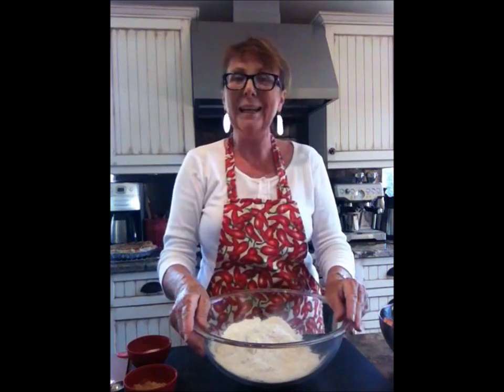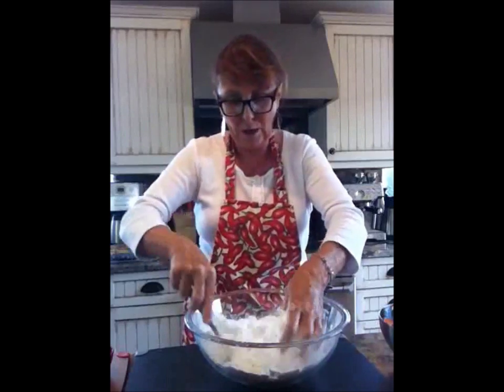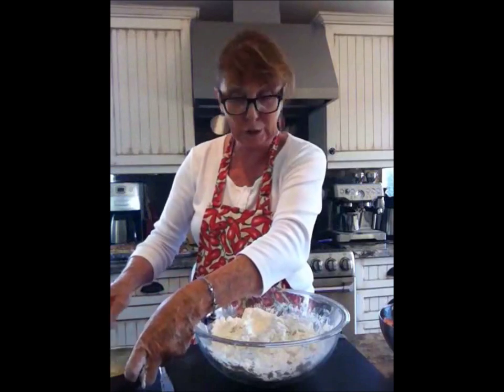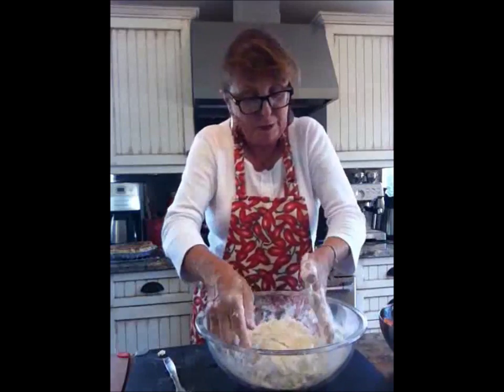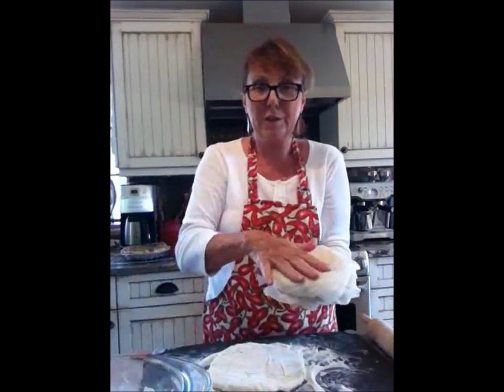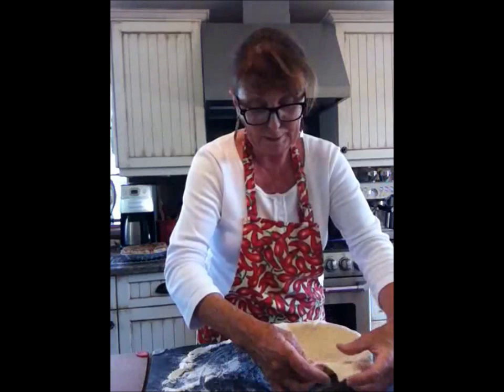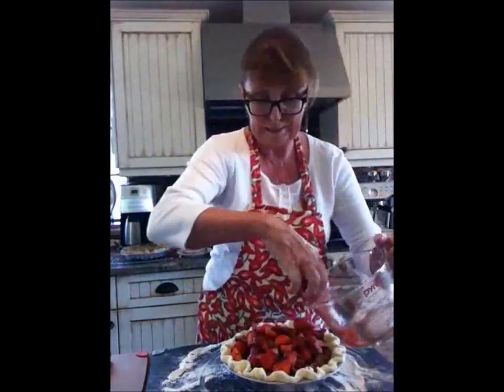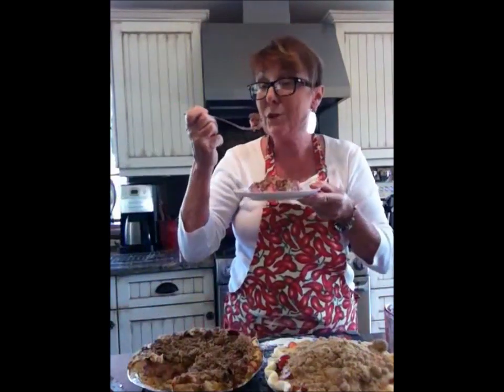Sour Cream Rhubarb Strawberry Pie